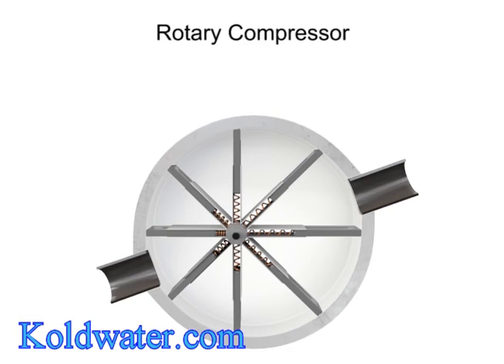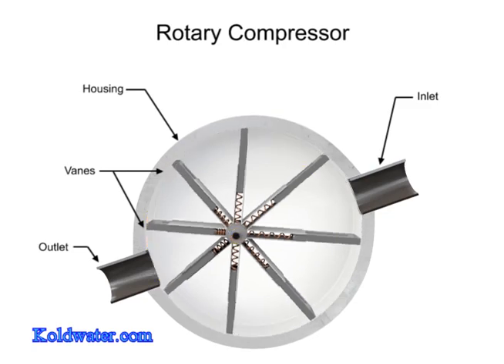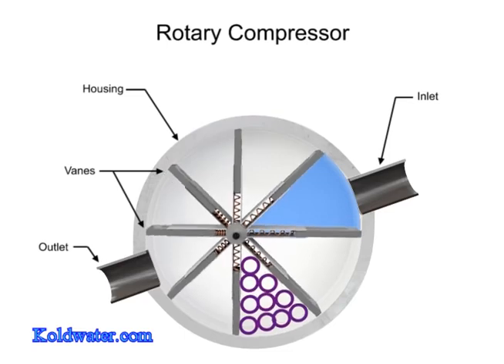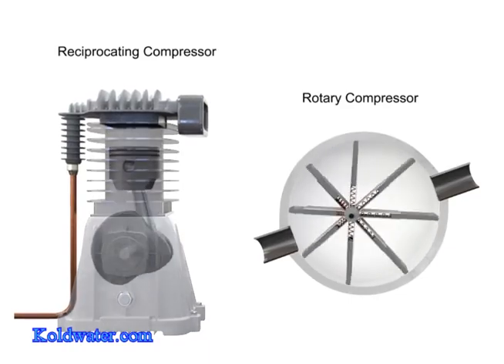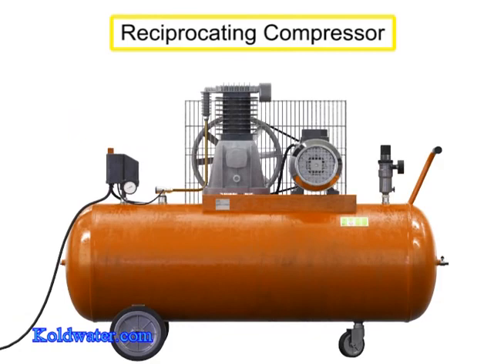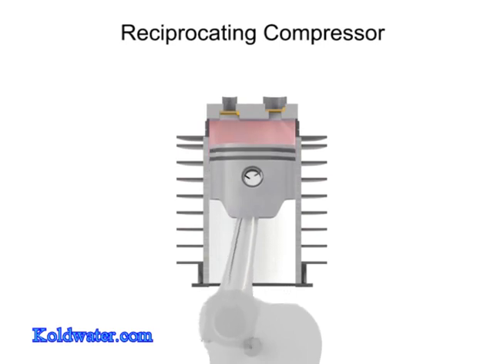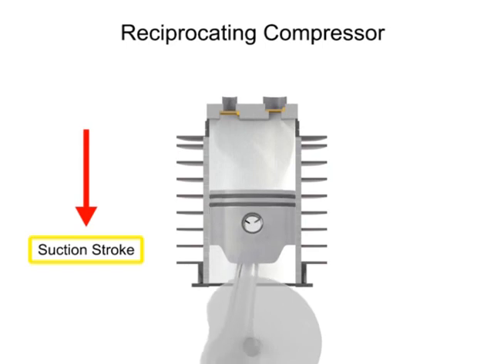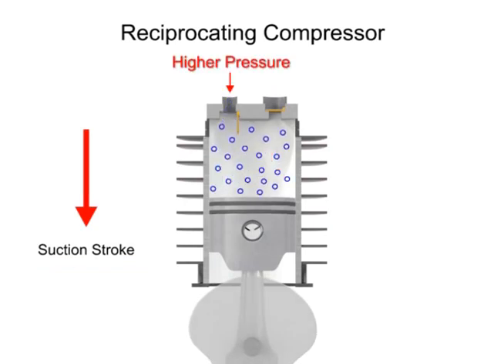Air Compressor Basics compressor types